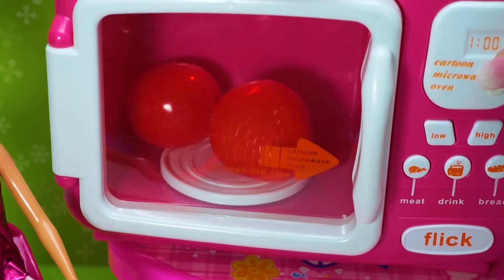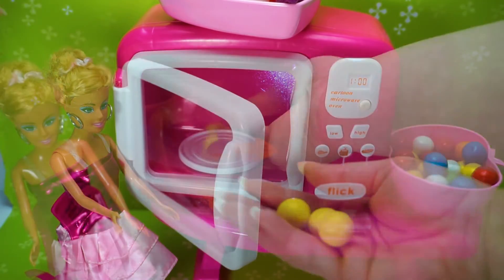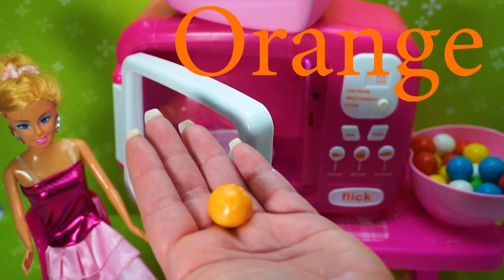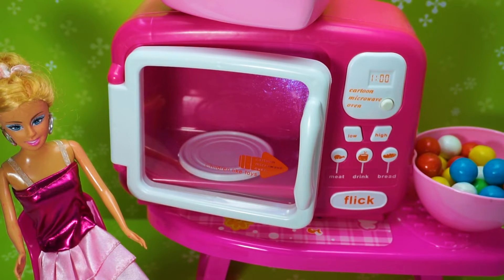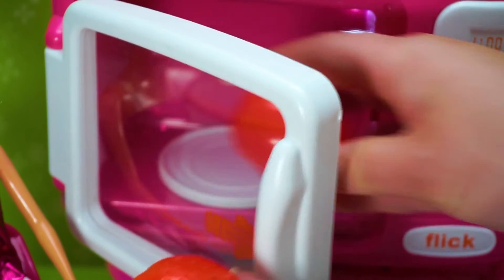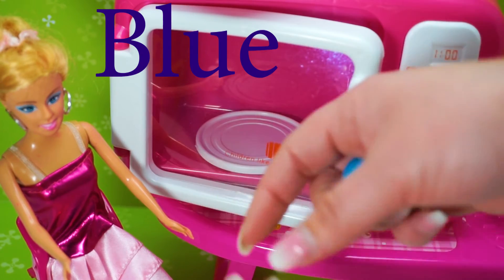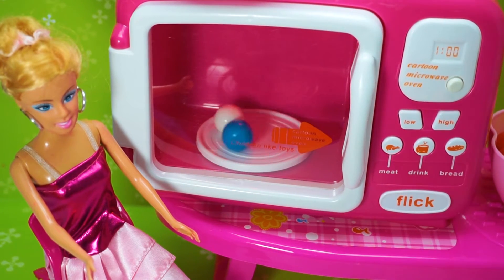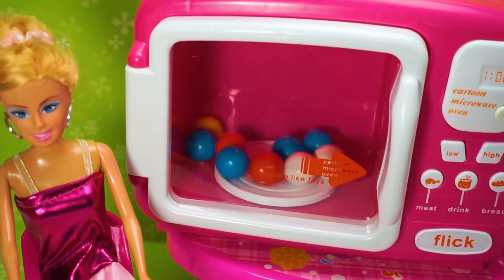Masak masakan! Mainan anak perempuan! Barbie masak masakan! Mainan anak! Barbie Kitchen Learn Colors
Barbie Princess Doll Learn Colors Bubble Gum Microwave Toy Barbie Girl Bake Candies Kids Video

Hi Kids Mainan Anak Toys TV present Barbie Princess Doll Learn Colors Bubble Gum Microwave Toy Barbie Girl Bake Candies! Barbie girl go in kitchen and start with microwave her candies bubble gum and from them make different kind of objest toys. From red bubble gum she made a tomato and strawberry, from yellow she made lemon etc...

Hi Kids Mainan Anak Mainan TV hadir Barbie Princess Doll Belajar Warna Bubble Gum Microwave Toy Barbie Girl Panggang Permen! Gadis Barbie pergi ke dapur dan mulai dengan microwave permen permennya dan dari mereka membuat berbagai jenis mainan keberatan. Dari permen karet merah dia membuat tomat dan stroberi, dari kuning dia membuat lemon dll ...
Sampai jumpa di video berikutnya !! Video Baru Setiap Hari !! Harap tetap selaras :)
Mainan Anak Rambut Salon Dan Makeup Cantik Indonesian
Mainan Anak
Makeup Cantik Indonesian
mainan anak makeup
Barbie Mainan Anak Perempuan Barbie
Mainan anak perempuan barbie
anak perempuan barbie waktu mandi
barbie bahasa indonesia
butik barbie
Barbie Kitchen Set
 mainan Dapur Set
Mainan Masak-Masakan
toko pakain
Barbie Masak-Masakan
mainan anak
 Mainan Anak Dapur
my scene boutique
my scene
accesory shop
barbie accesory shop
Permainan Anak Masak Masakan
mainan butik
barbie clothing store
my scene boutique
barbie cantik
barbie bahasa indonesia
kids toys
mainan anak
فيديو باربي
mainan barbie baru
Barbie
barbie baru
thời gian tắm búp bê barbie
seomra folctha doll barbie
anak perempuan barbie
Barbė lėlės vonios kambarys
amazing miniature
mainan barbie mini
miniature barbie home
Mini Barbie Doll
miniature Barbie
新しいバービーのおもちゃ
芭比公主
अद्भुत लघु
अद्भुत बार्बी
अद्भुत लघु बार्बी
मिनी बार्बी गुड़िया
लघु बार्बी
Barbie en miniatura
Mini Barbie Doll
increíble miniatura de barbie
increíble barbie
increíble miniatura
erstaunliche Miniatur
tolle Barbie
バービー人形バスタイム
バービー人形
باربي حمام دش
erstaunliche Miniatur Barbie
Mini Barbie-Puppe
Miniatur Barbie
Barbie-Roller
миниатюрная Барби
Барби
барбики
удивительная Барби
удивительная миниатюрная барби
удивительная миниатюра
Barbie ਸਕੂਟਰ
ਛੋਟੀ ਬਾਰਬਾ
ਸ਼ਾਨਦਾਰ ਮਿਨੀ ਬਾਰਬਬੀ
ਹੈਰਾਨੀਜਨਕ ਮਿੰਨੀ
ਮਿੰਨੀ ਬਾਰਬੀ ਗੁੱਡੀਆਂ ਦੇ ਨਾਲ ਹੋਰ ਵੀਡੀਓਜ਼ ਲਈ ਸਬਸਕ੍ਰਿਪਸ਼ਨ ਕਰਨਾ ਨਾ ਭੁੱਲੋ!
मिनी बार्बी गुड़िया के साथ और अधिक वीडियो के लिए सदस्यता लेने के लिए मत भूलना!
别忘了订阅Mini Barbie娃娃的更多视频！
ミニバービー人形でさらに多くのビデオを購読するのを忘れないでください！

Watch and have fun with our toys videos for kids!

Welcome to Chuchi Muchi Toys TV
Enjoy & have fun with videos with toys for children, toddlers and babies.

Watch out our other videos for kids:

Barbie Princess Doll Sing and Play in the Rain Barbie Bike and Scooter Ride Toys Kids Video

Watch and have fun with our toys videos!